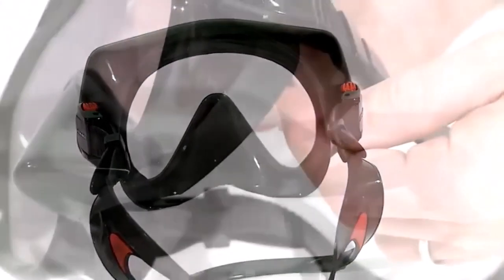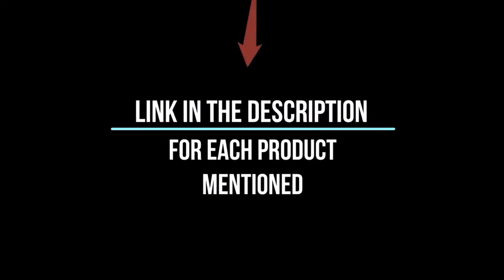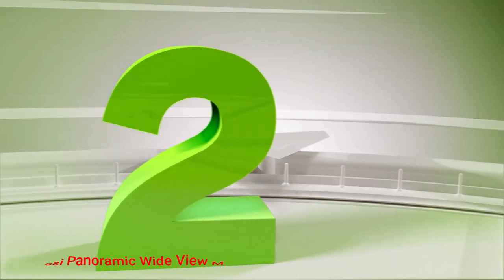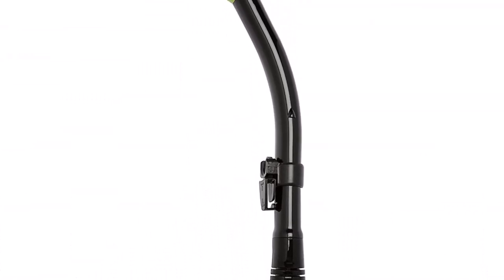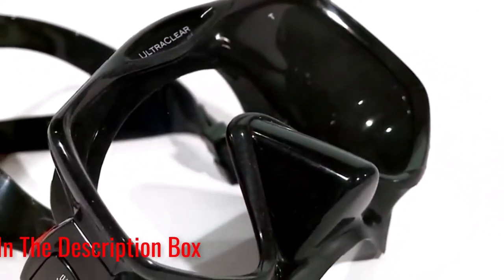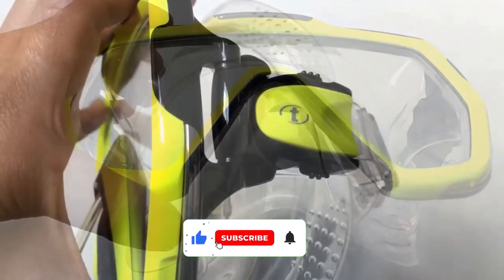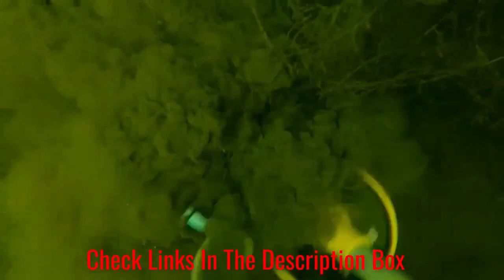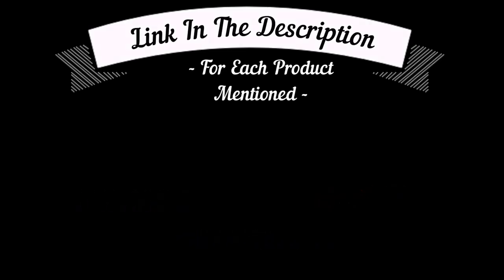Dive into Clarity: The Ultimate Guide to Scuba Masks!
👨🏻‍🔧Get ready to experience underwater beauty like never before with our latest video, "Dive into Crystal Clear Waters with the Best Scuba Masks!" If you're a scuba diving enthusiast or just looking to upgrade your underwater vision, this video is a must-watch.

In this immersive dive into the world of scuba masks, we'll guide you through everything you need to know to find the perfect mask for your underwater adventures. From comfort and fit to visibility and durability, we've got you covered.

Our video features a carefully selected lineup of the best scuba masks on the market. We'll provide detailed insights into their design, construction, and advanced features that set them apart from the rest. Watch as we put these masks to the test in real-world underwater conditions, demonstrating their anti-fog properties, wide field of view, and ease of equalization.

Whether you're exploring vibrant coral reefs, encountering marine life, or simply enjoying the tranquility of the underwater world, the right scuba mask can make all the difference. We'll help you navigate through a sea of options, ensuring you find the mask that suits your unique preferences and needs.

Join us in this underwater odyssey as we dive deep into the world of scuba masks, unveiling the key factors to consider when making your selection. Don't compromise on clarity and comfort; let us be your trusted guide to finding the best scuba mask for your next dive.

📌Product Link📌
✅ My Picks ✅1.Cressi BIG EYES EVOLUTION, Adult Mask
✅ Best Value ✅2.Cressi Panoramic Wide View Mask
✅ For Beginners ✅3.Atomic Frameless 2 Mask
✅ Premium ✅4.Tusa FREEDOM HD Mask
✅ Trending ✅5.GoPro Hero4 and Hero3+ Dive Mask